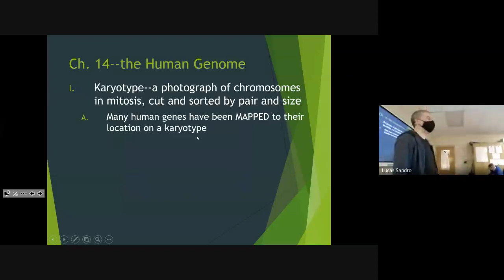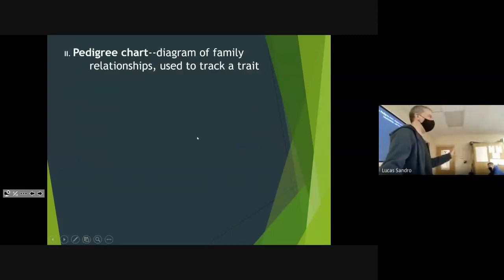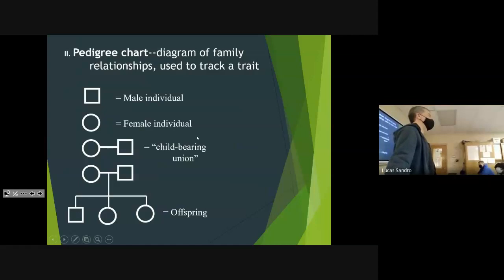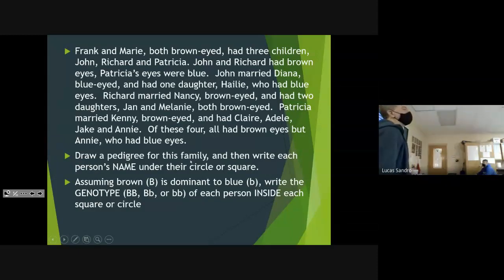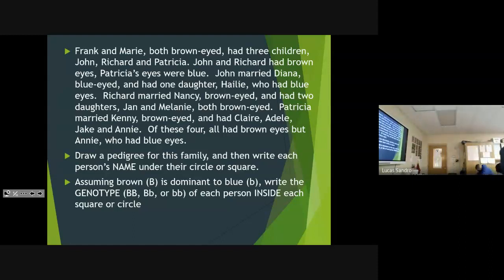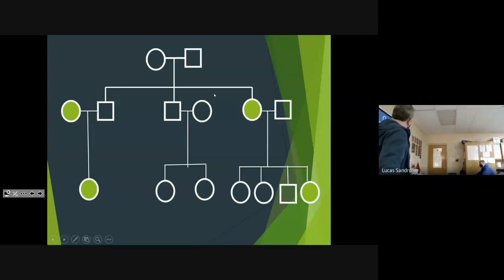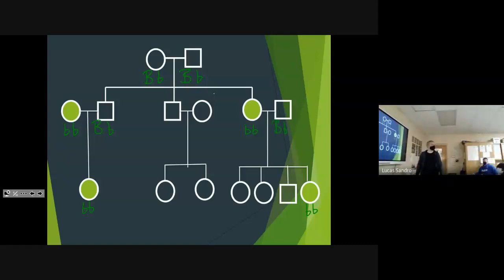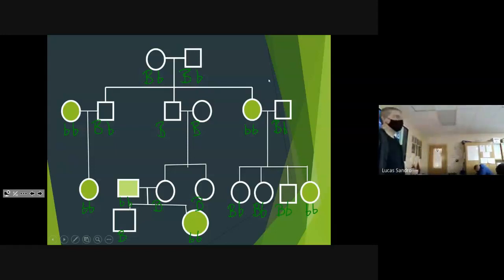Honors 2-10 Pedigrees